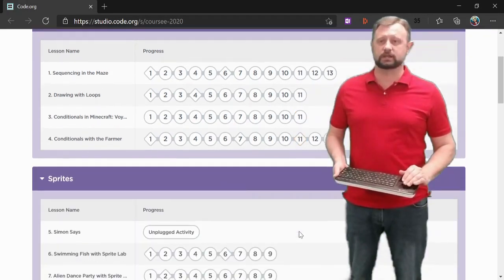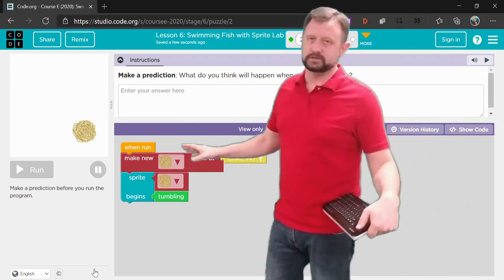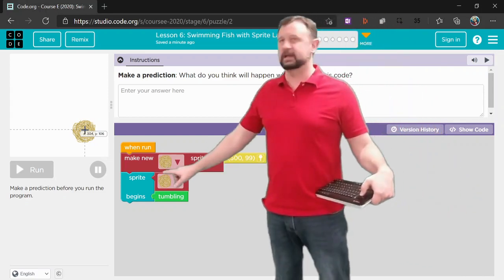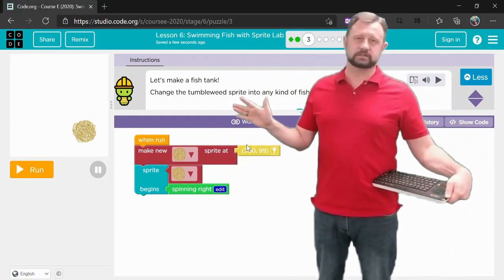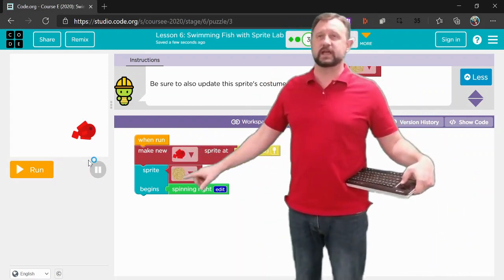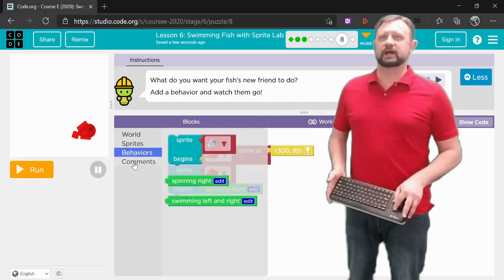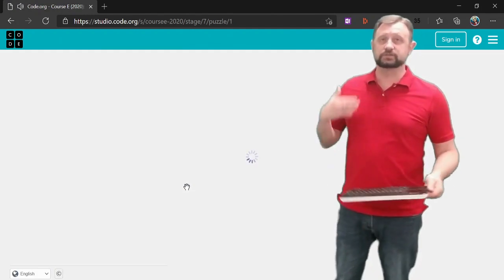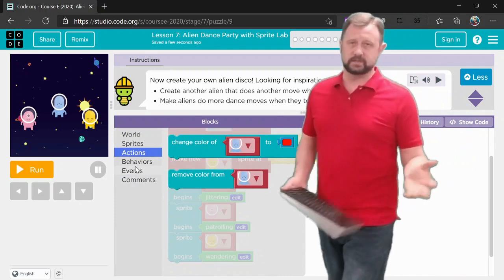Week 4 Semester 2 - 4th Grade